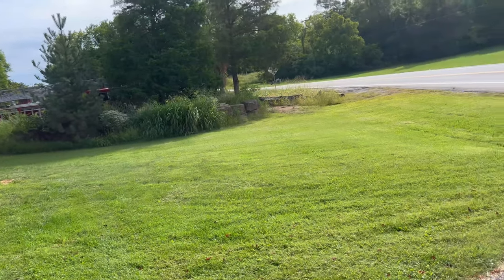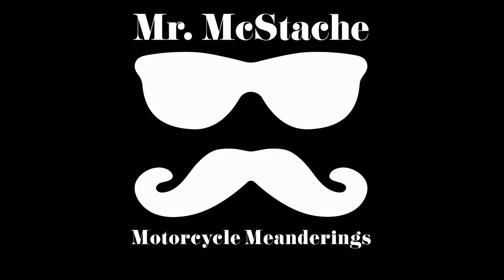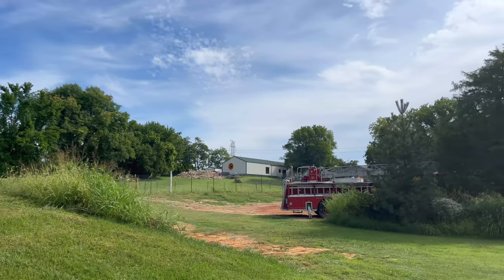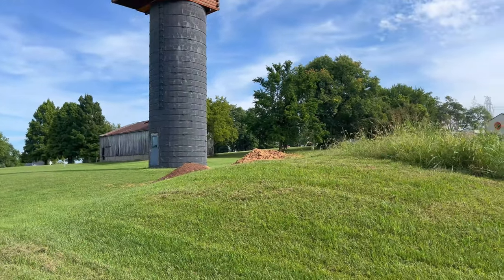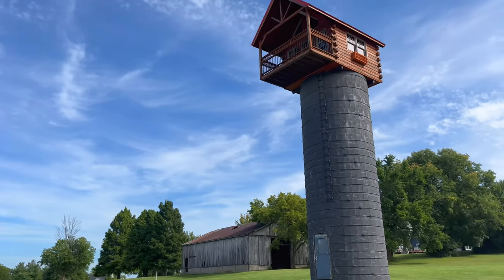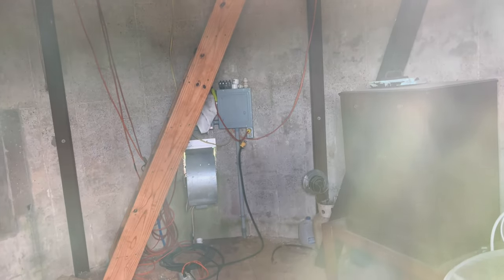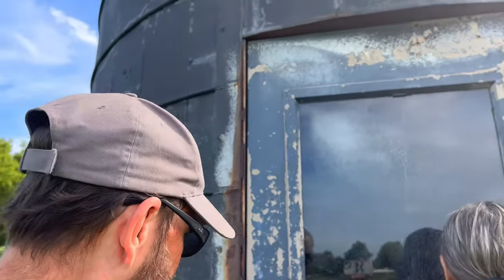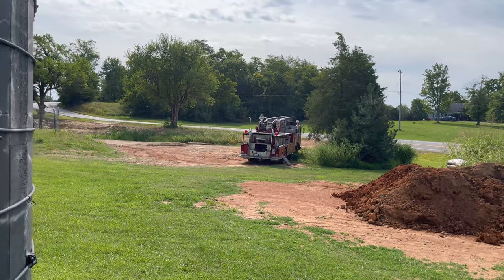Silo Playhouse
lost video done on roadside distraction tour

slacksquatch beard
Fan mail;    P .O.Box 25   Lockborne, Oh 43137